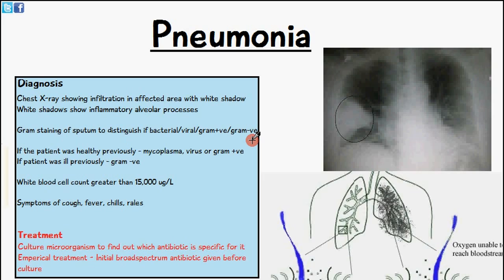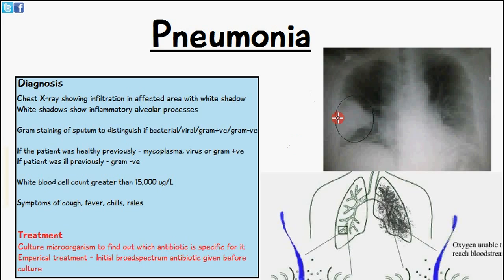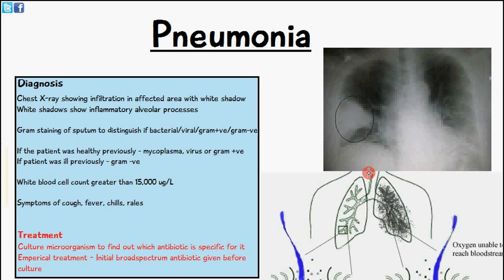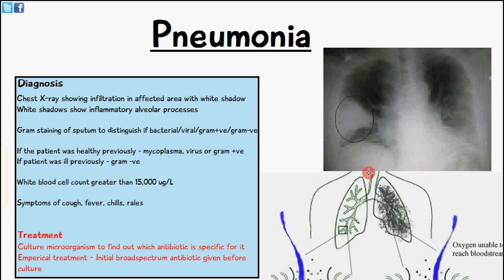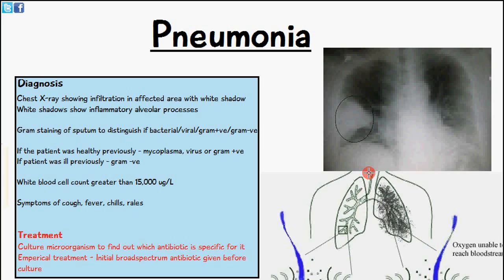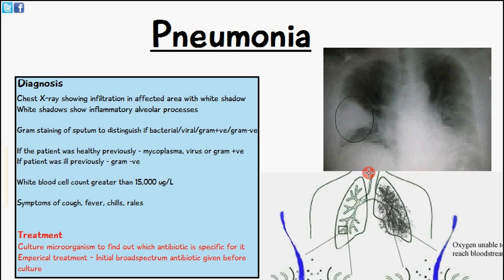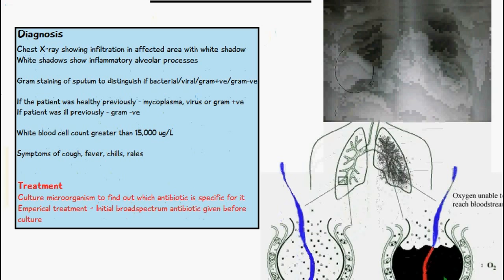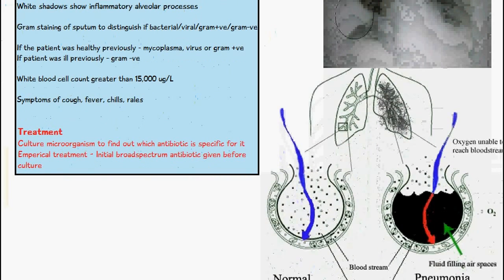PNEUMONIA - DIAGNOSIS AND TREATMENT